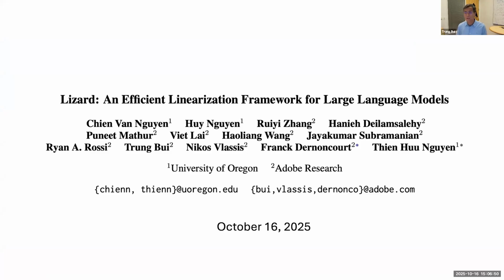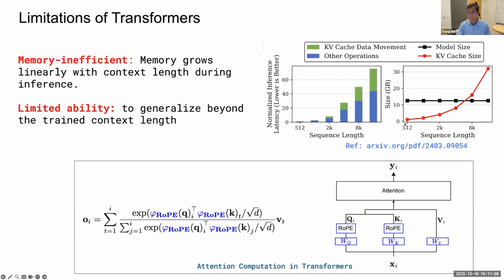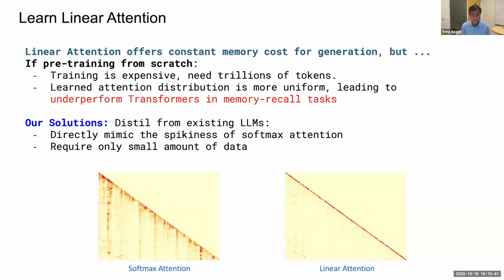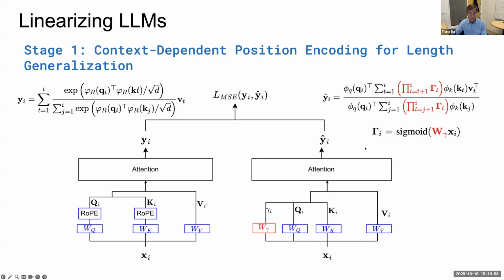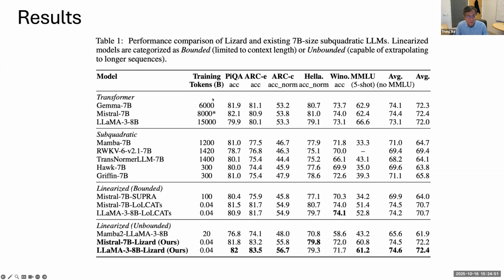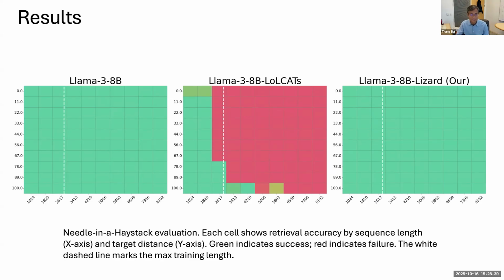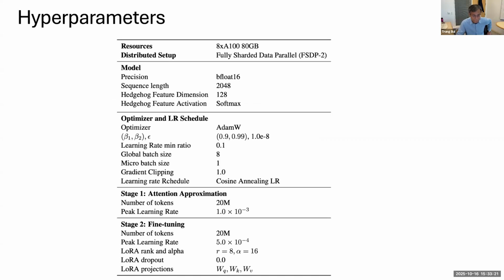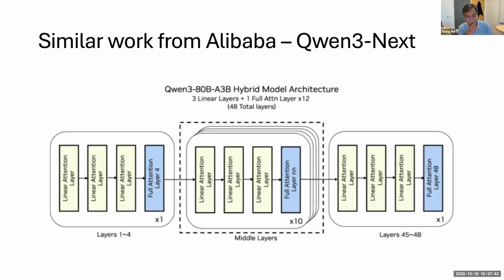CeADAR Tech Talk - Dr. Trung Bui - Lizard: An Efficient Linearization Framework for LLMs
As LLMs grow, they face major challenges with memory and compute efficiency. Lizard, a new framework from Dr. Trung Bui, tackles these by introducing subquadratic attention, adaptive memory control, and hardware-aware algorithms, achieving near-lossless performance while outperforming previous methods by 18 points on the MMLU benchmark test.

We propose Lizard, a linearization framework that transforms pretrained Transformer-based Large Language Models (LLMs) into flexible, subquadratic architectures for infinite-context generation. Transformer-based LLMs face significant memory and computational bottlenecks as context lengths increase, due to the quadratic complexity of softmax attention and the growing key-value (KV) cache. Lizard addresses these limitations by introducing a subquadratic attention mechanism that closely approximates softmax attention while preserving the output quality. Unlike previous linearization methods, which are often limited by fixed model structures and therefore exclude gating mechanisms, Lizard incorporates a gating module inspired by recent state-of-the-art linear models.

This enables adaptive memory control, supports constant-memory inference, offers strong length generalization, and allows more flexible model design. Lizard combines gated linear attention for global context compression with sliding window attention enhanced by meta memory, forming a hybrid mechanism that captures both long-range dependencies and fine-grained local interactions. Moreover, we introduce a hardware-aware algorithm that accelerates the training speed of our models. Extensive experiments show that Lizard achieves near-lossless recovery of the teacher model’s performance across standard language modeling tasks, while significantly outperforming previous linearization methods. On the 5-shot MMLU benchmark, Lizard improves over prior models by 18 points and shows significant improvements on associative recall tasks.